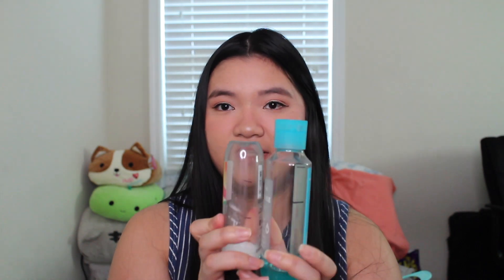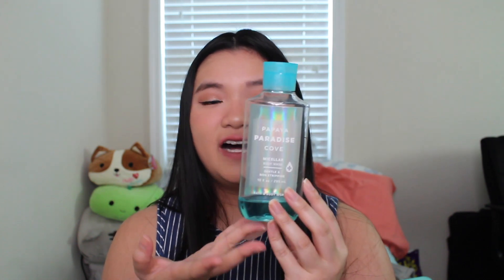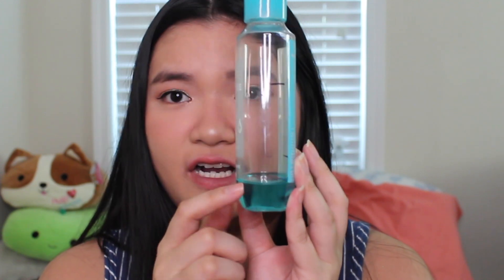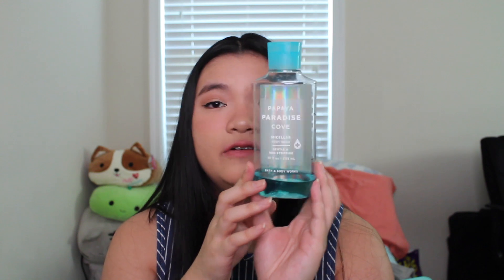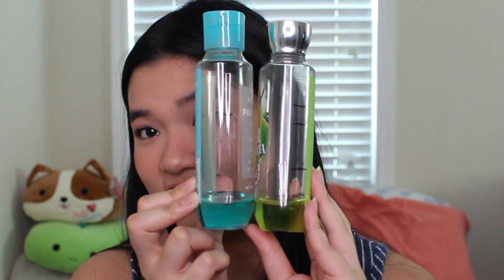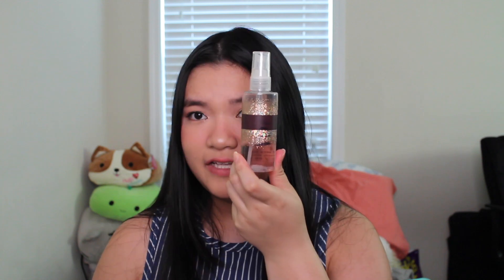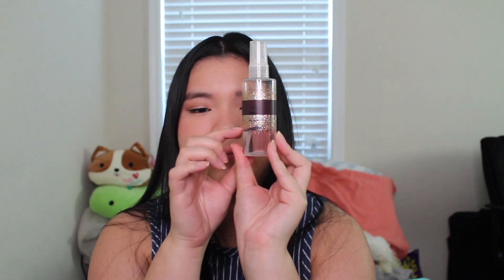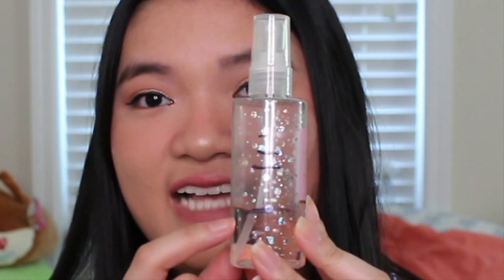PROJECT USE IT UP UPDATE #4